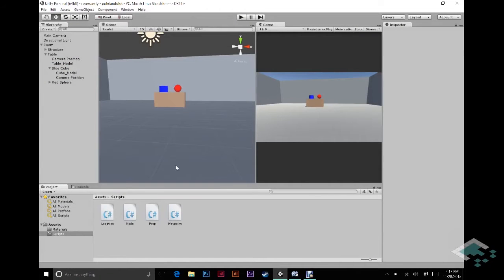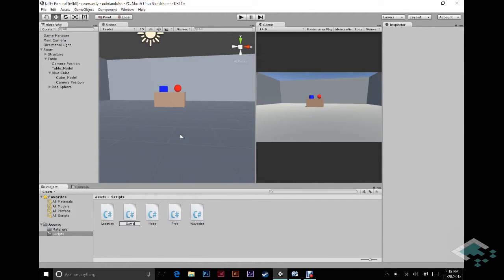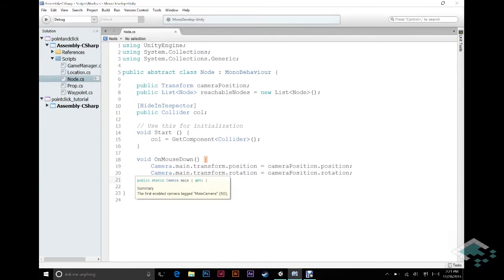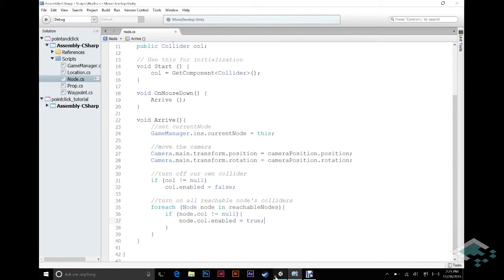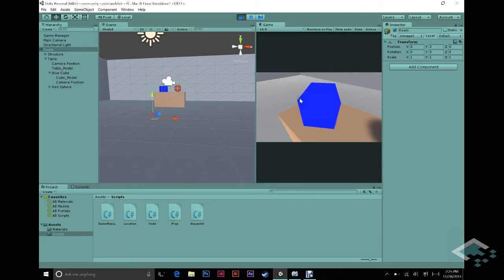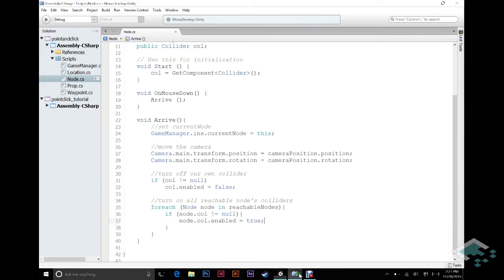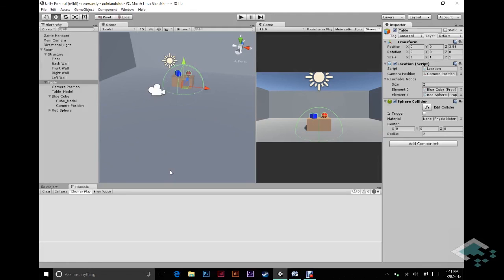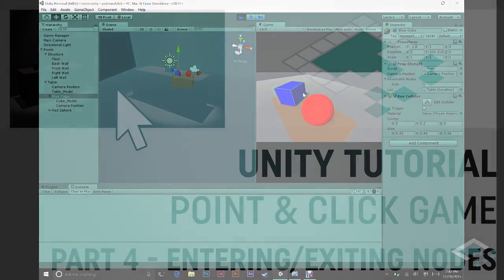Unity Point-and-Click Game Tutorial: Part 4 Smarter Nodes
Building a smarter node network with arrive and leave functions that track the current node and enable/disable appropriate collides.